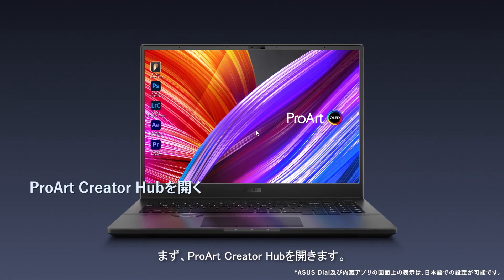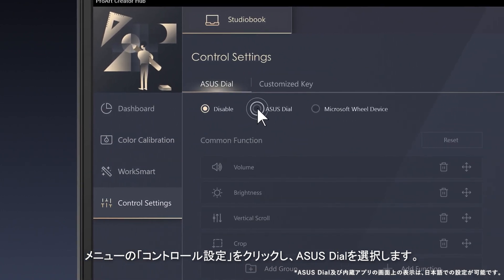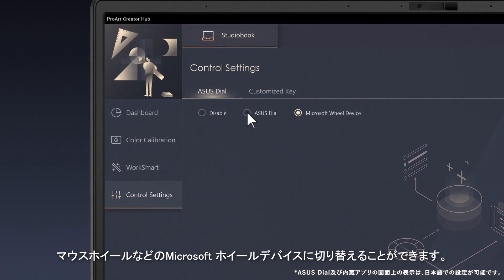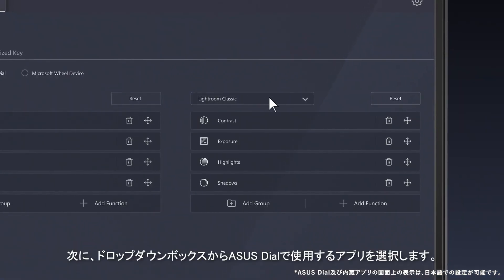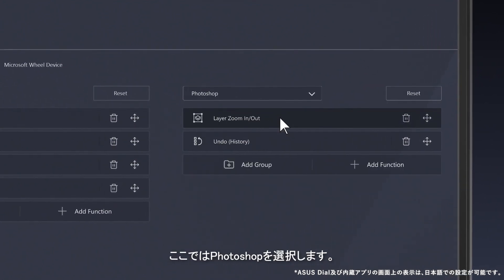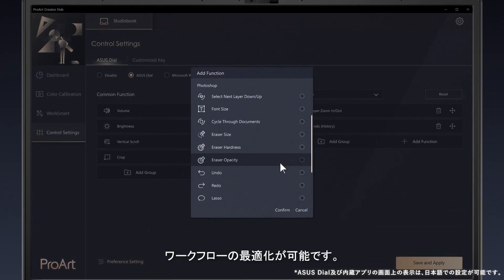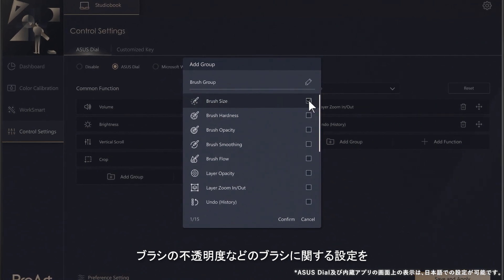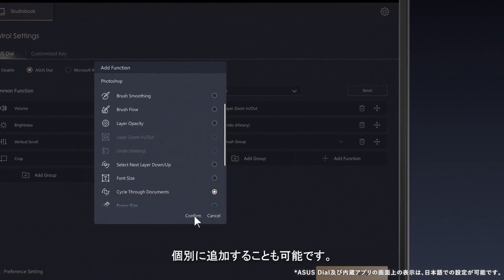クリエイティブな作業を直感的に。ASUS Dial/DialPad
ASUS Dial/DialPadは、PC本体搭載のホイール型入力インターフェースです。ASUS独自のこの機能は、Adobeクリエイティブソフトに対応しており、クリエイターの作業をスムーズに、快適にするために生まれました。